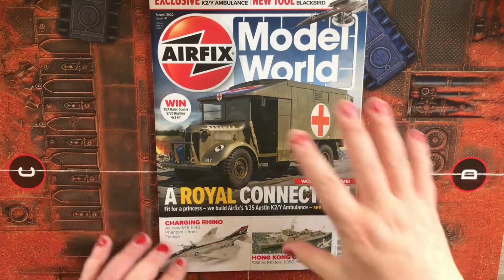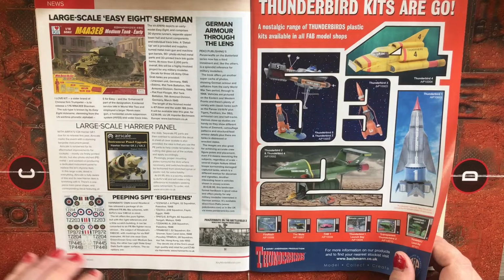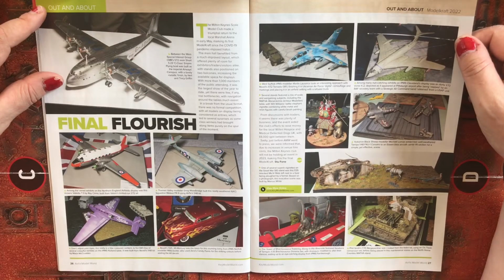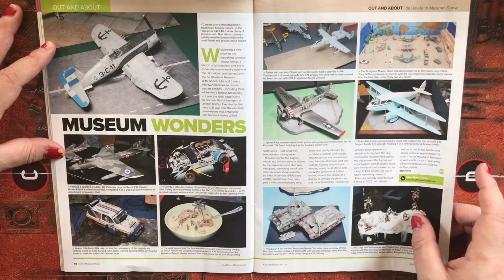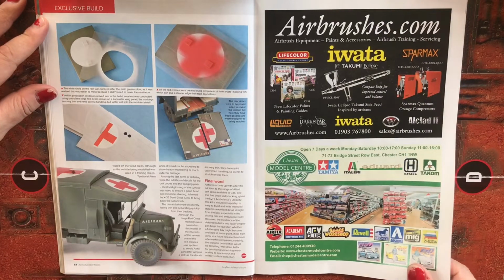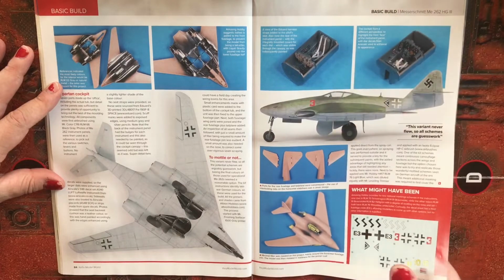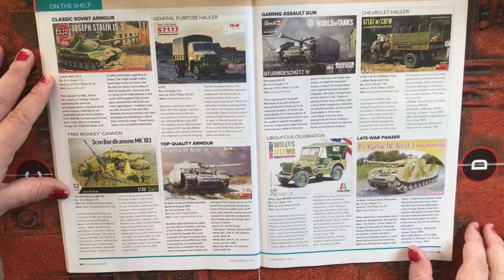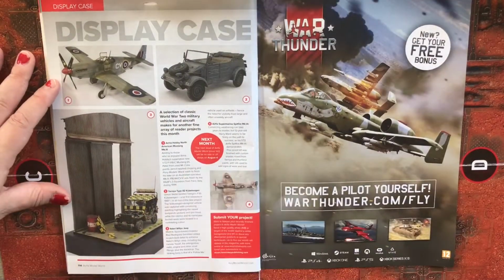Flick Through - Airfix Model World Issue 141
Issue 141 for AMW.